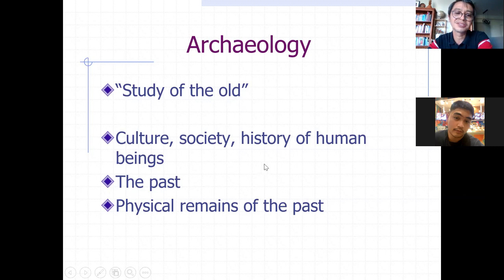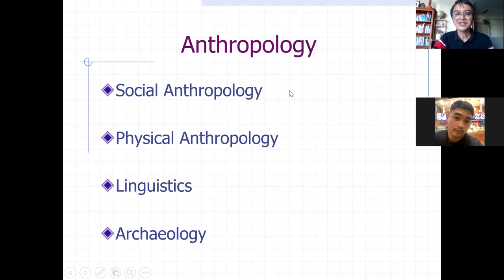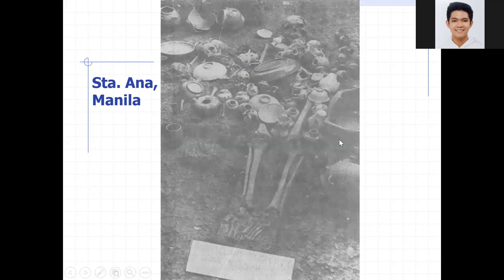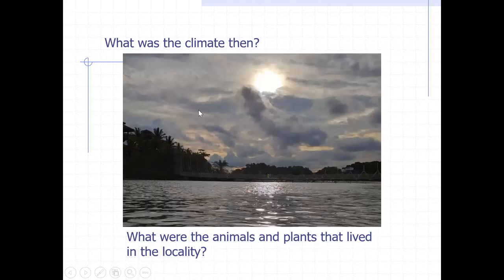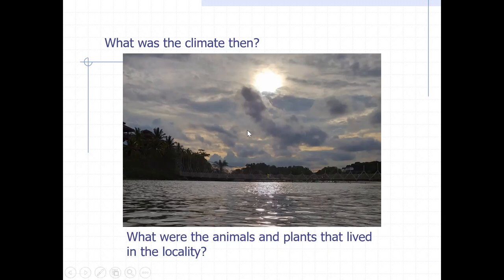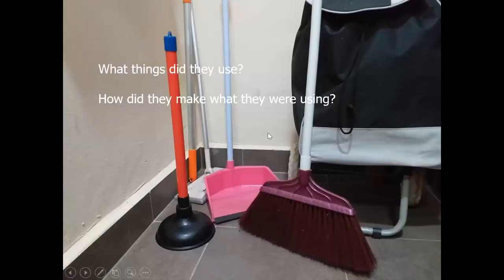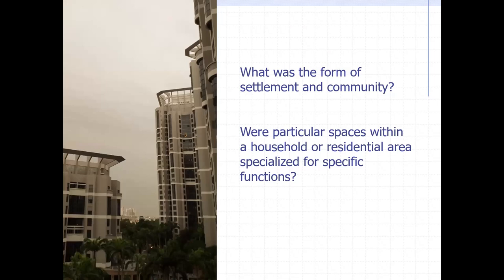Lecture: Foundational Concepts in Archaeology I